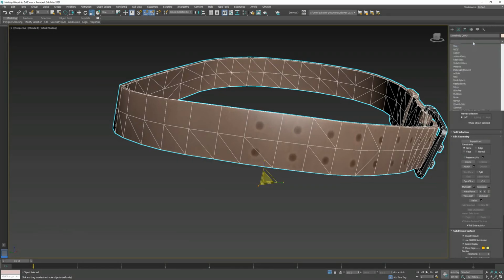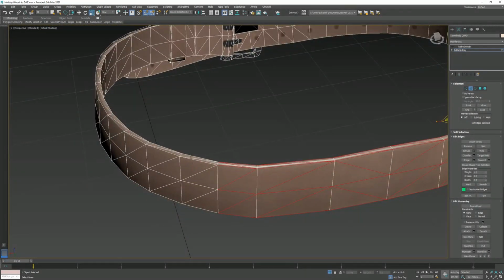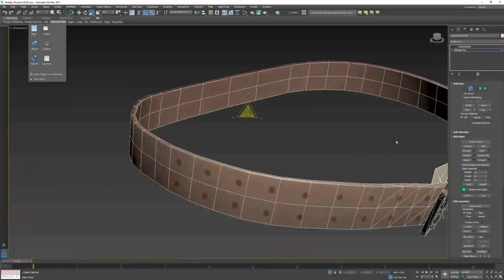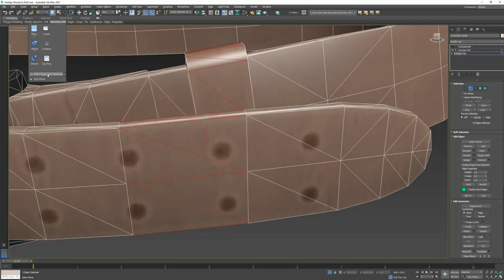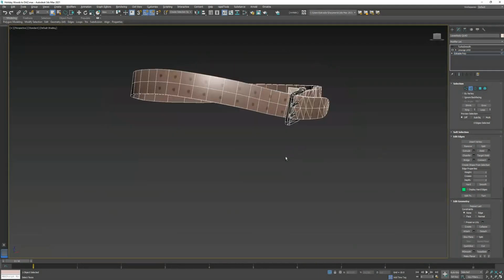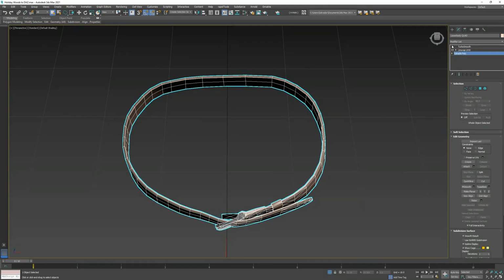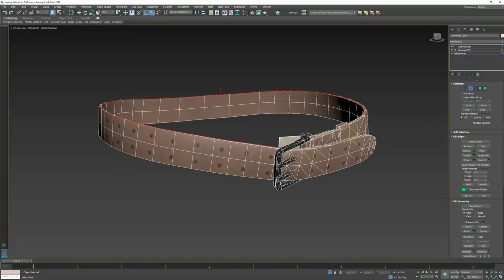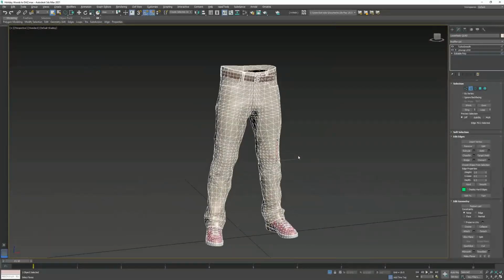Quading a Model in 3DS MAX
This is a quick example of what I do when I port clothes and props to DAZ.